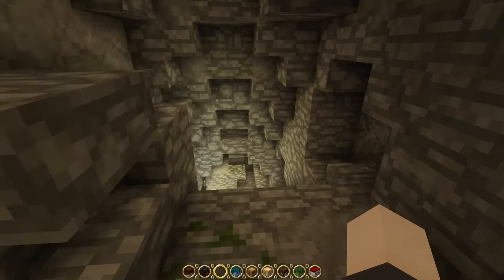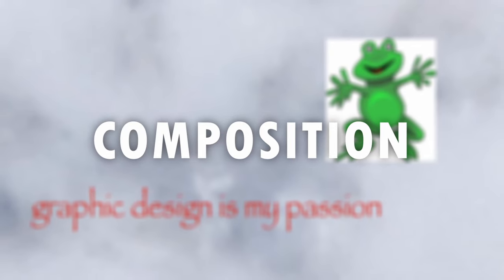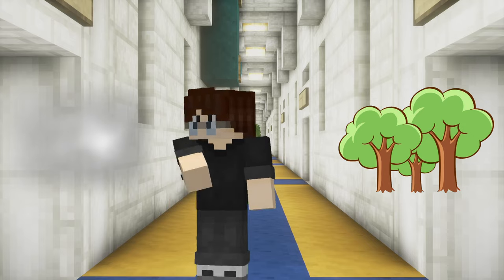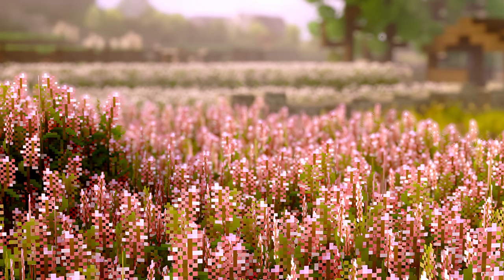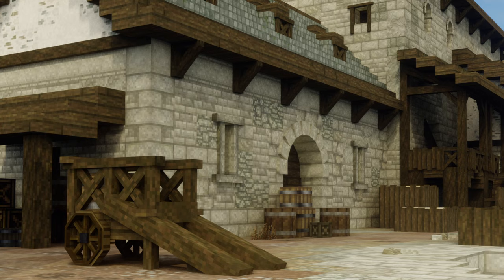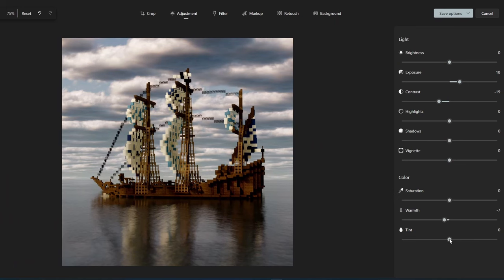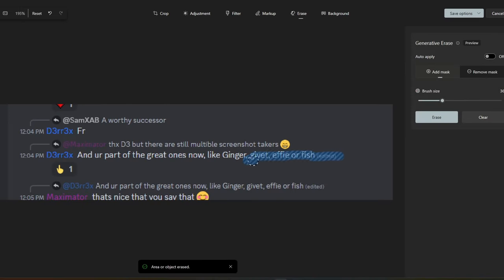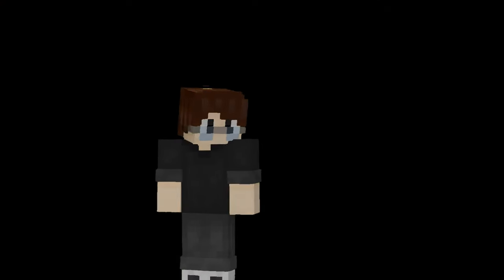Composition, and Lighting, and Editing! Oh My!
One question I've seen people get asked a lot is "How do you make your screenshots look so nifty?" (Well, people never use the word "nifty," but I wanted an excuse to use it in the description.) In light of this, I figured I would take it upon myself to help answer that question! ...You're welcome!

In the end, shader settings don't matter nearly as much as your composition, lighting, and editing. If you can get those three elements right, almost any shader can look palatable. Enjoy, and happy screenshotting!

Minecraft's oldest build server allows you to explore the path of the Fellowship of the Ring. Experience Middle-Earth the MCME way. Visit us today!

- Video Credits -
 Clips, editing, voiceover, acting, thumbnail, screenshots, about four seconds of music, and writing done by GingerlyGinger1.
 Video concept by TotiGonzales. I'm sure he's regretting bringing me back.
 Shout-out to Bob, my fictional green screen operator!

- Shaders -
 Bliss Shaders with modified settings were primarily used for screenshots shown in the video.
 DrDesten's Minecraft Shaders were primarily used for background images of server locations.

- Other -
 Clouds clip art by rawpixel.com on Freepik: